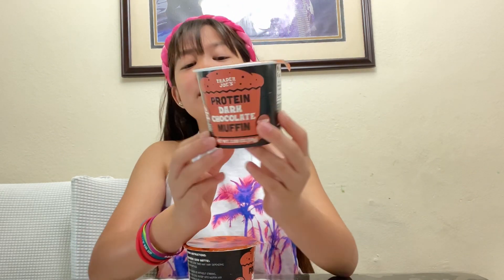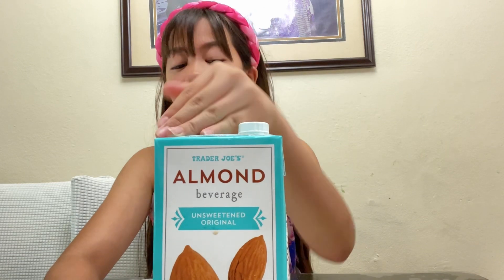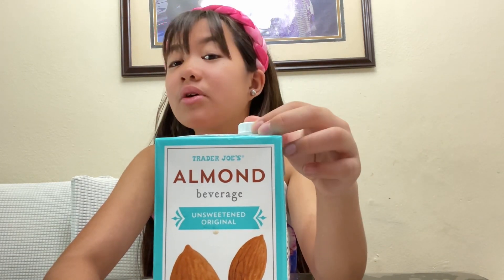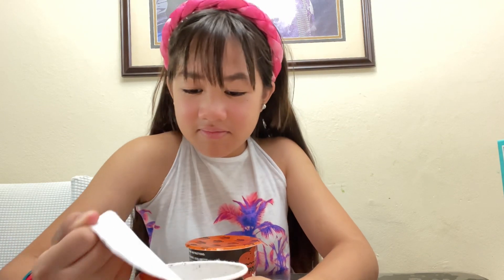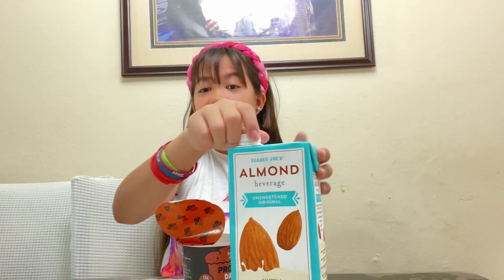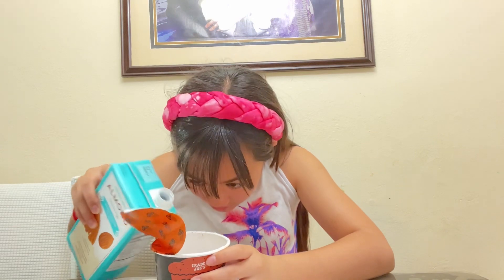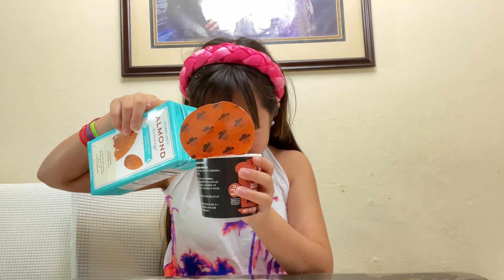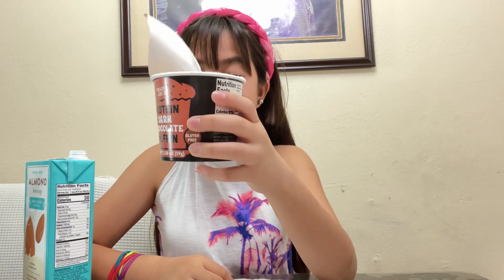Healthy Protein Muffin ... Check this out!